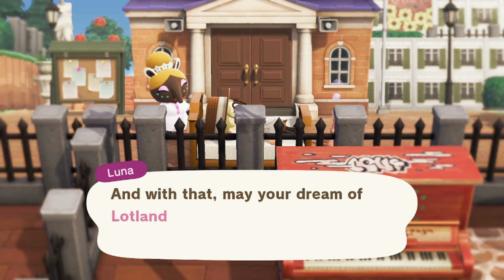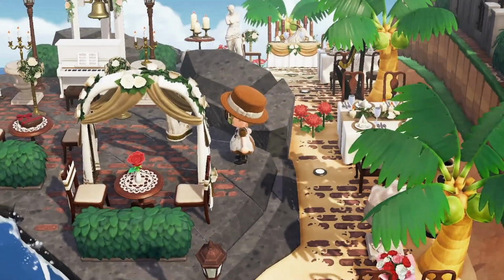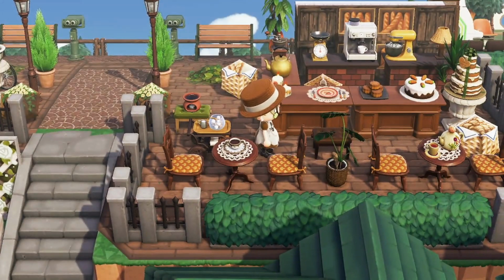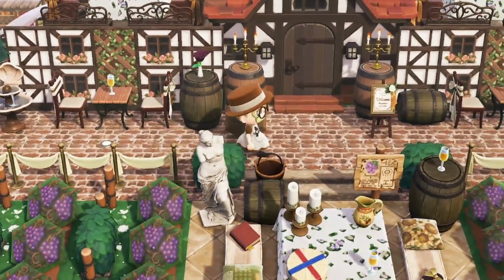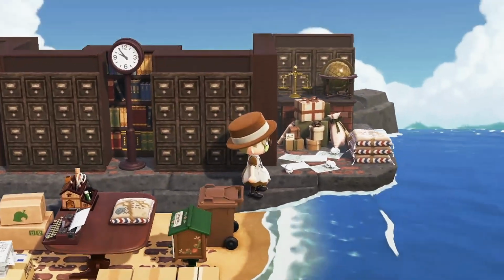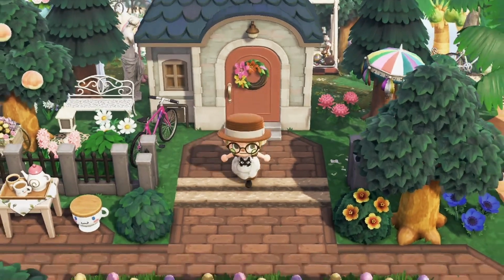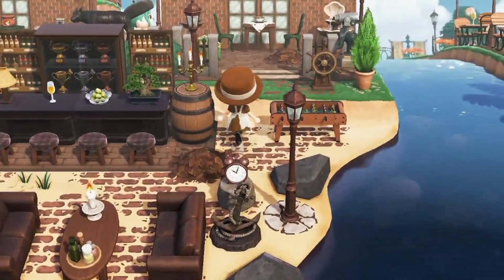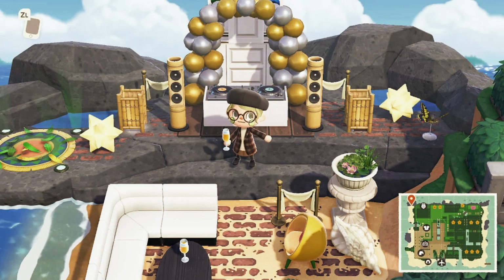GORGEOUS AESTHETIC INTRICATE TOWN Island Tour 🏰 Lotland (Animal Crossing: New Horizons)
This is a tour of the absolutely beautiful island of Lotland by the incredible talented Lottie (@lottie.crossing)! This is definitely a 5 star island tour and beyond! She's really put everything into this wonderful elegant rustic town island! 🧡 Just wondering around her island was a total dream come true! There's so much inspo on this island it's insane!

Love what you've seen?!
Her dream address: 🍂 𝙳𝙰-𝟽𝟷𝟽𝟾-𝟶𝟾𝟷𝟺-𝟶𝟾𝟻𝟶

I do Villager Hunts, Island Tours, How To's, Inspo videos etc etc. And if you have any suggestions or anything else for that matter do write it in the comment section below!

🎨 Art:
Channel Profile Pic + Banner: @tanyamcdraws

🎙Set up:
Mic: Blue Yeti
Mic Stand: Rode PSA1 Pro Studio Boom Arm
Shock Mount: Auphonix Blue Yeti Shock Mount
Capture Card: ZasLuke キャプチャーボード 4K HDMI
Software: Adobe Premiere Pro